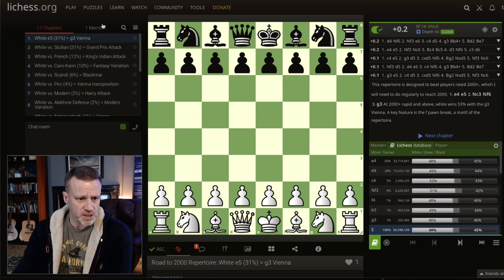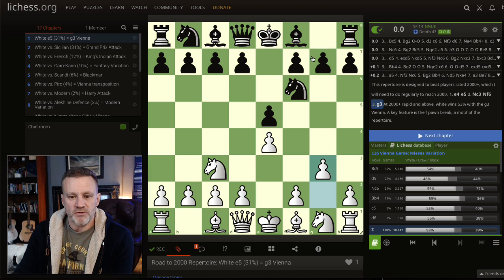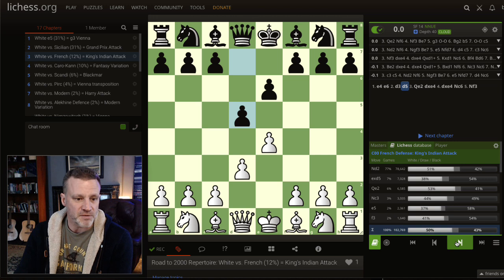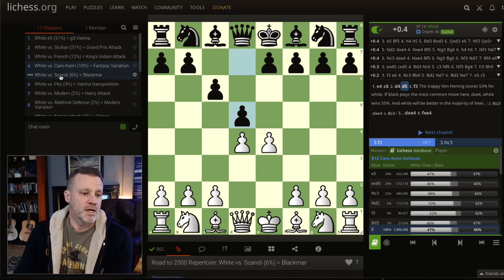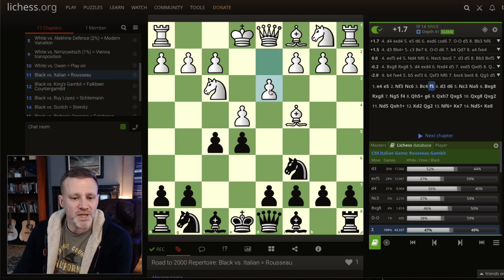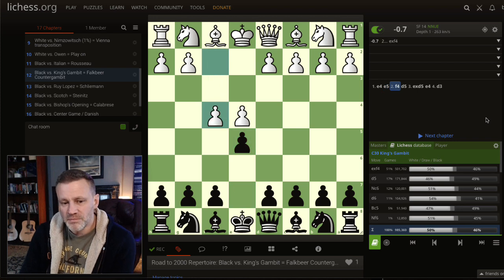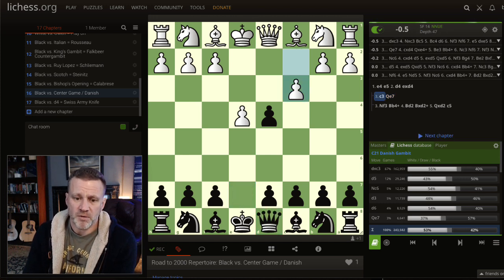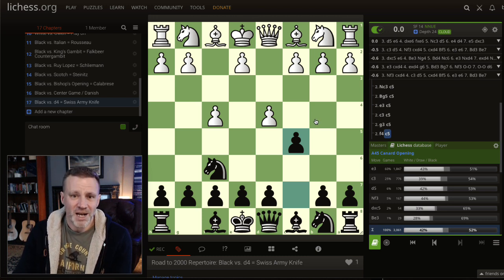New Road to Mordor Repertoire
A very brief introduction to the revised repertoire (work in progress), which I hope will help me on my journey towards 2000.

Study (incomplete, e.g. doesn't have responses to Vienna, I noticed.)